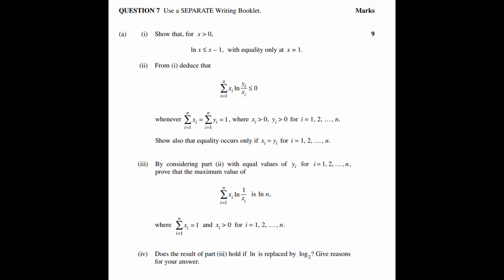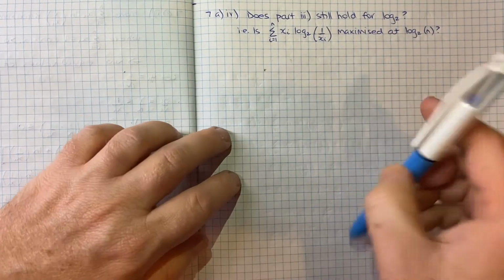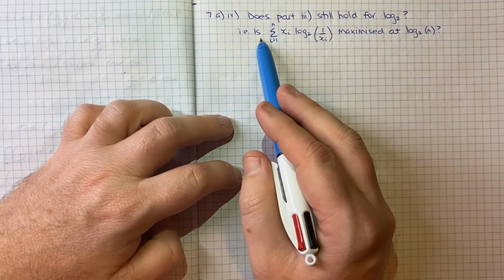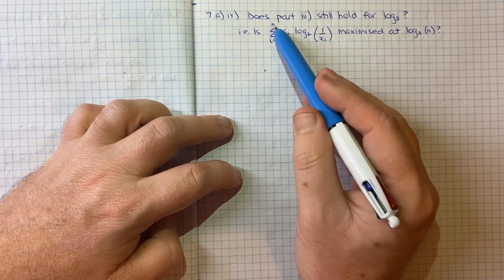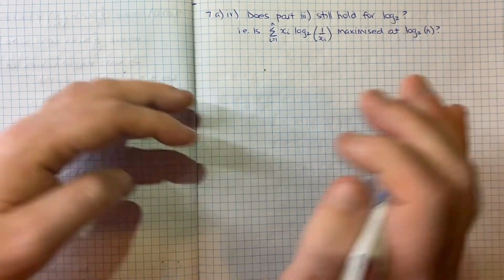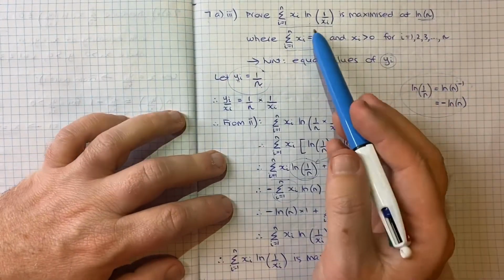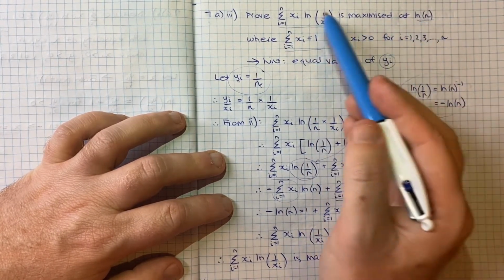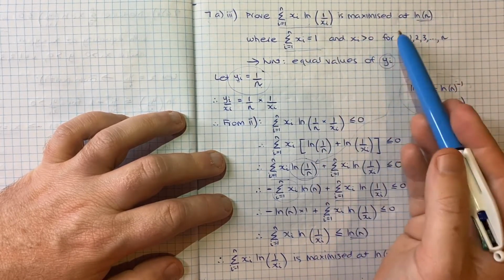How to answer Q7 a) iv) of the 2000 HSC Mathematics Extension 2 exam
This is question 7 a) iv) of the 2000 HSC Mathematics Extension 2 exam, which asks us whether the result from part iii) will still hold for log base 2.